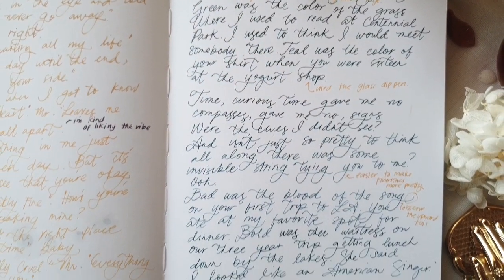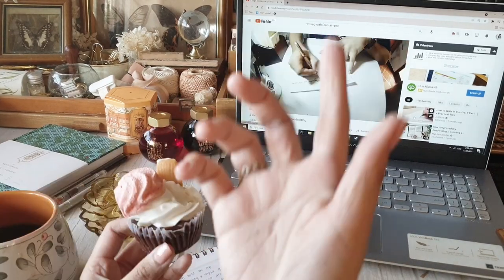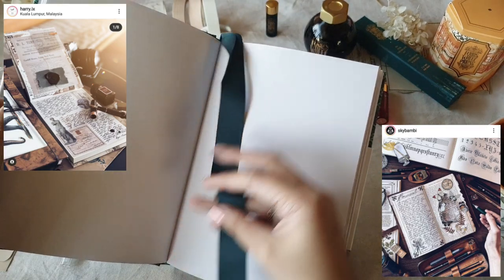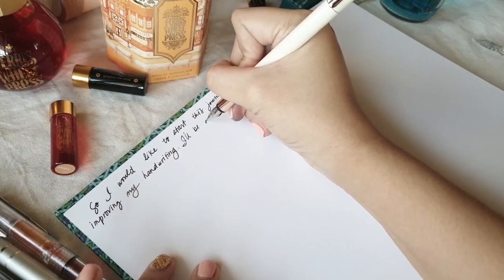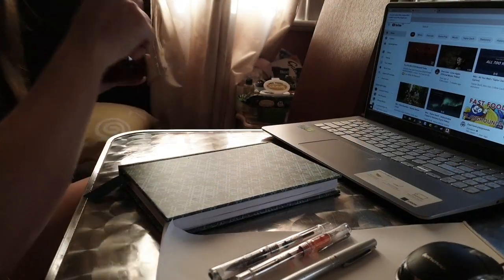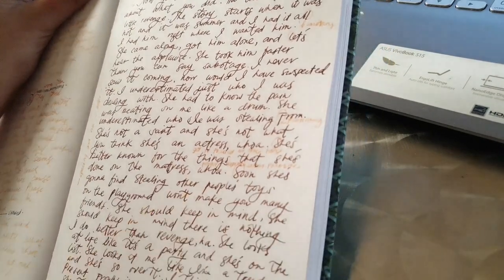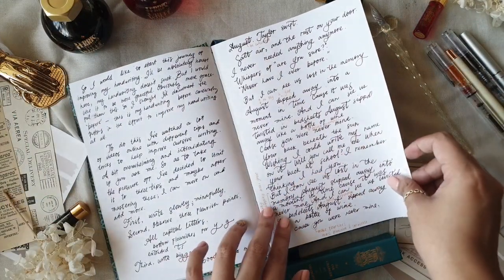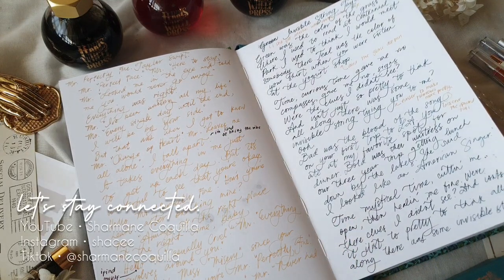improving my cursive handwriting • fountain pen penmanship journal [vlog]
☆ have you ever wanted to write beautifully? i have! let me share with you the beginnings of my journey towards improving my cursive handwriting while using a fountain pen.

☆ just a friendly note, this is by no means a tutorial -  this is simply a little vlog of how i started my penmanship journal.